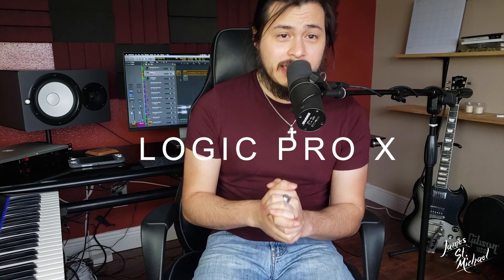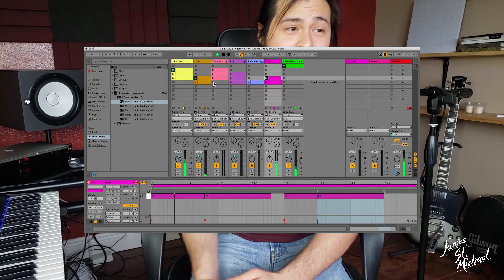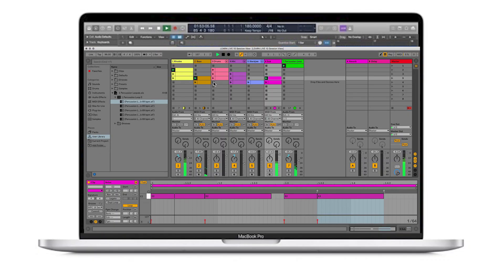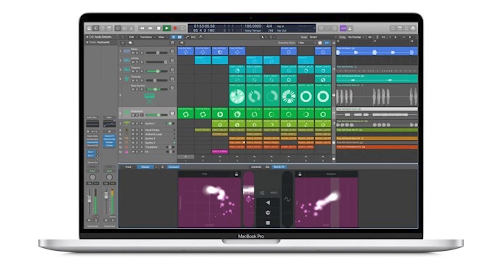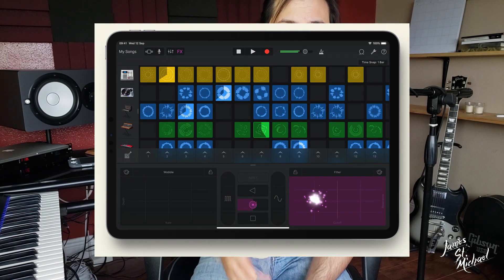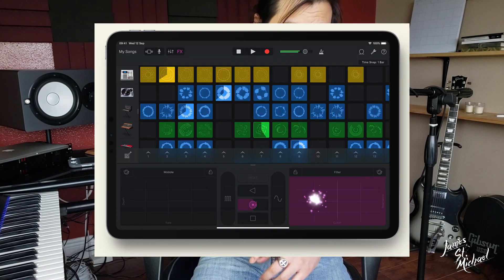Logic Pro 10.5 UPDATE & NEW FREE TRIAL !!!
What's good fam! We are back today with leaks on Logic Pro X's New UPDATE!  As always, if you enjoyed the content, please hit the red button to join the fam. Nonetheless, I cant wait for this update and I cant wait to hear what features you guys are wanting in this next update or what your favorite features are in the Daw you are currently using!